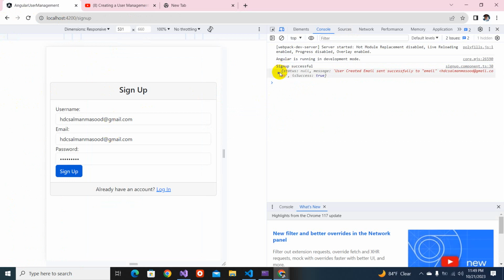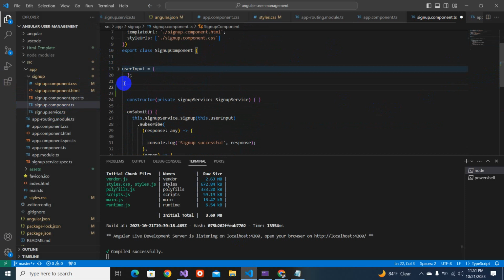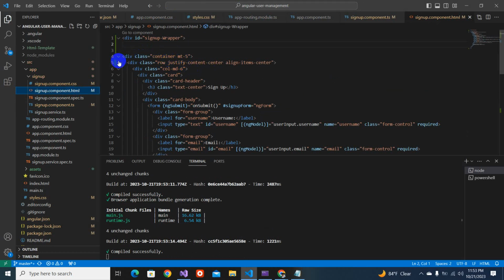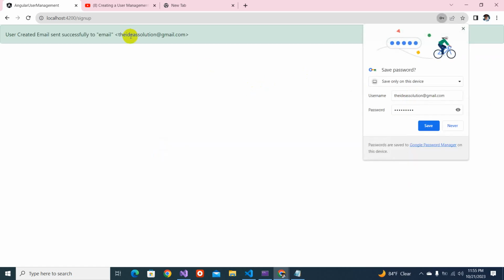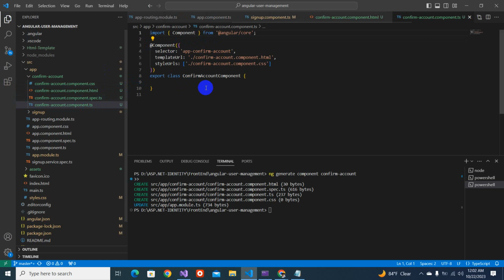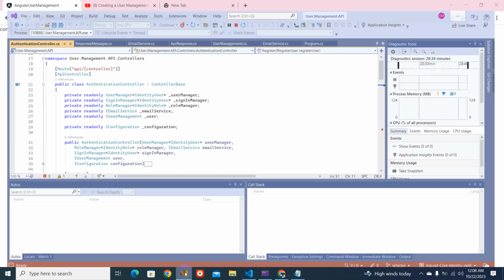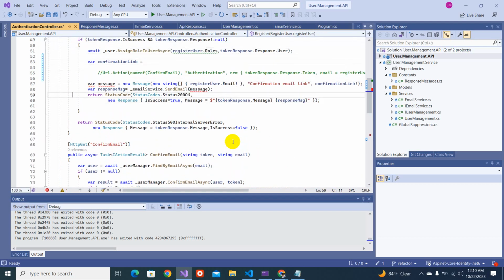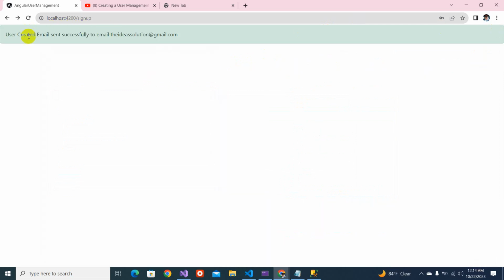Implement Email Confirmation in Angular Application - Step-by-Step Tutorial | Part-3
In this comprehensive tutorial, we'll walk you through the process of implementing email confirmation in your Angular application. Email confirmation is a crucial step in user registration to ensure the validity of email addresses and enhance security. We'll cover the following key topics:

1. Creating a Confirm Email Component:
Learn how to create a dedicated Angular component for handling email confirmation. We'll guide you through the component's structure and functionality.

2. Customizing Email Confirmation URL:
Discover how to customize the email confirmation URL to redirect users to your Angular application instead of an external link. This seamless integration keeps users within your app environment.

3. Handling API Response Messages:
We'll demonstrate how to handle and display response messages from your registration API on the user interface. Users will receive clear feedback about the status of their registration and email confirmation.

4. Testing and Verification:
Follow along as we perform thorough testing to ensure the email confirmation process works as expected. We'll cover both successful and error scenarios to provide a robust user experience.

5. Security Considerations:
Explore security best practices when implementing email confirmation, including token generation, expiration, and user account activation.

By the end of this tutorial, you'll have a complete understanding of how to seamlessly integrate email confirmation into your Angular application, providing a more user-friendly and secure registration process.

If you have any questions or suggestions, please leave them in the comments section below.